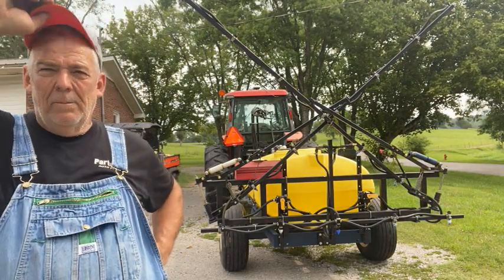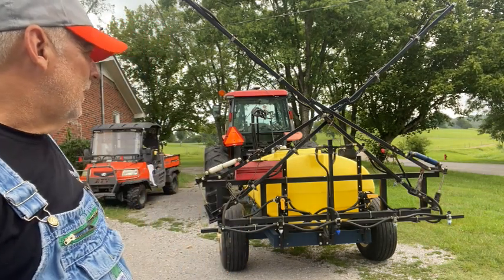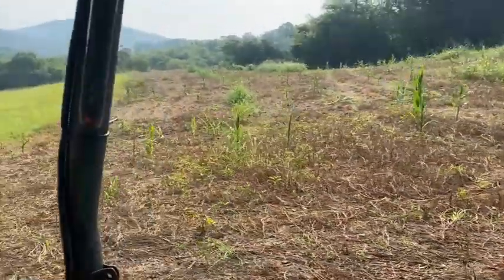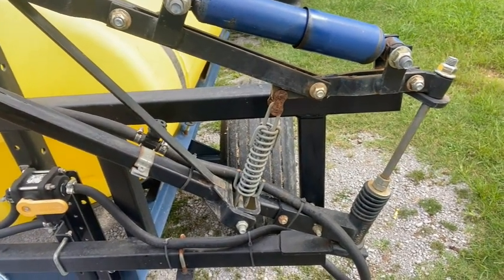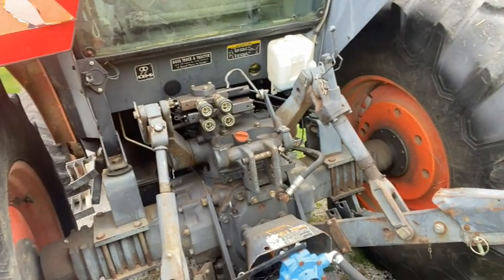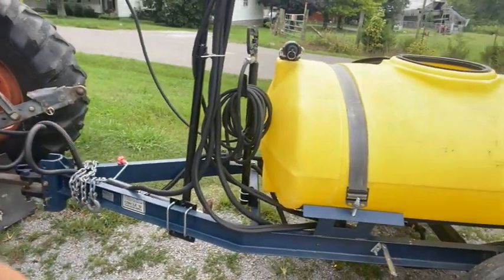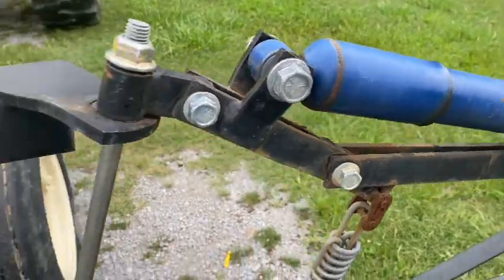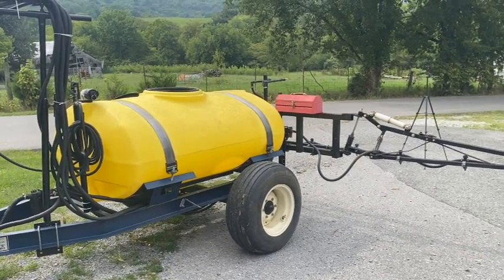Pasture sprayer by Ag Spray. Equipment spotlight!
Pa is showing you his sprayer! It has an Oklahoma Kit on it which we have determined means BOOM or boomLESS capabilities! He's sharing what kind it is, the upgrades he's done and plans for future upgrades! Join us! Questions or comments are ALWAYS welcome!! We love to hear from y'all!!
We would LOVE to hear from you!
PUB: Good Morning, Mrs. Moore (BMI)